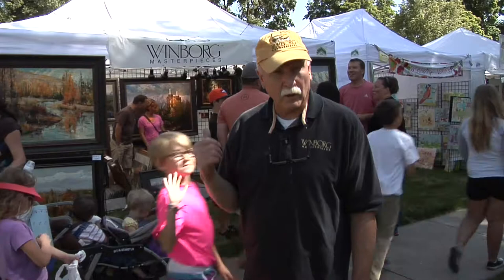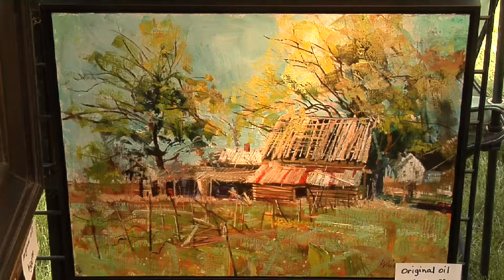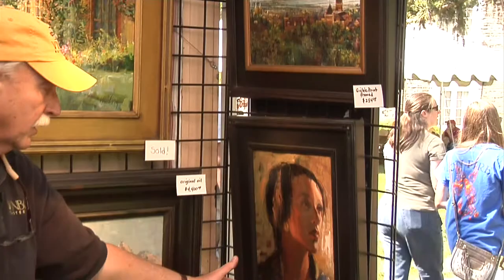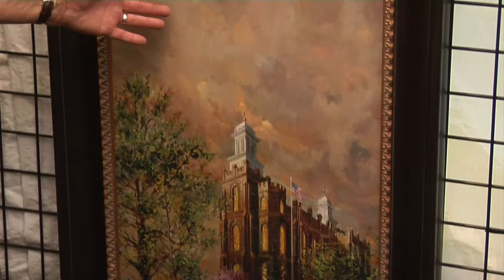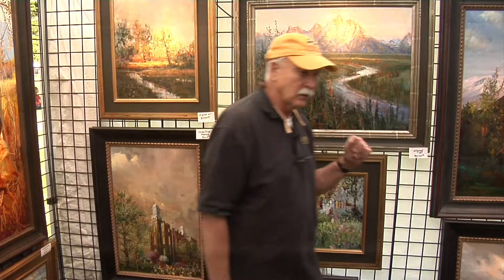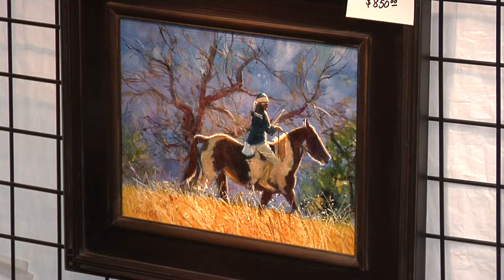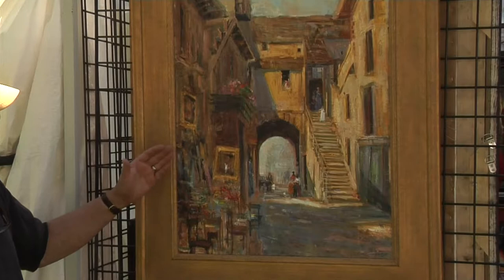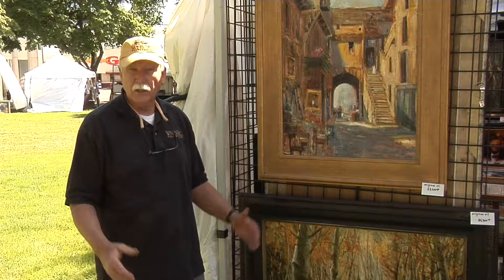Winborg Masterpieces - Summerfest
Larry Windborg shows off some of his paintings at the 2014 Summerfest in Logan, UT.